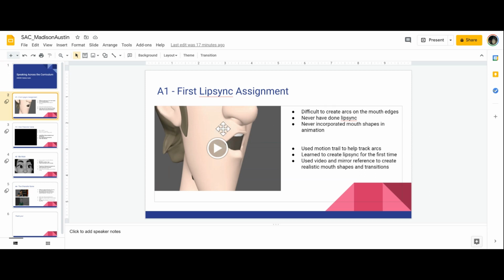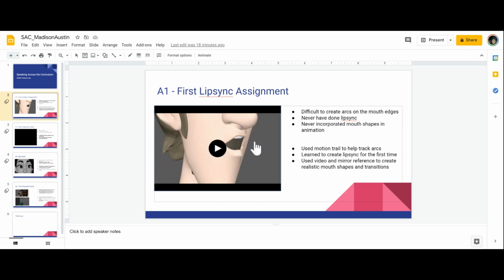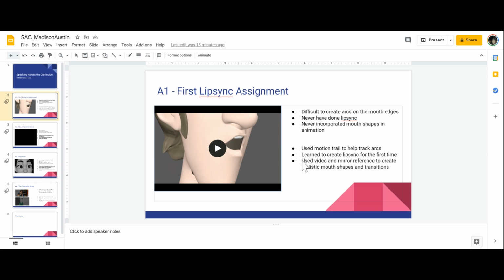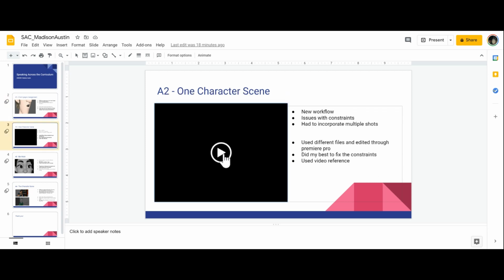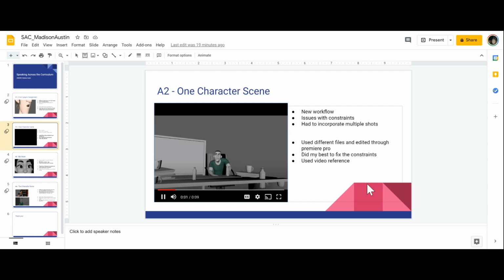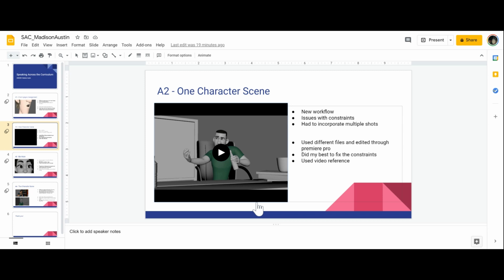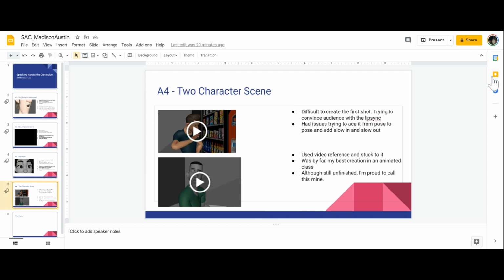Mon Mar 08 2021 11:19:42 AM